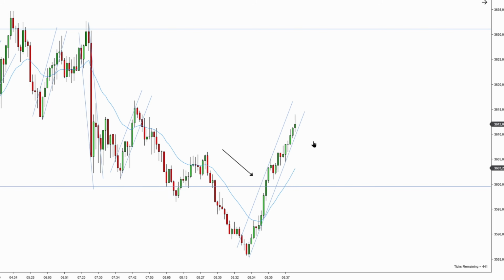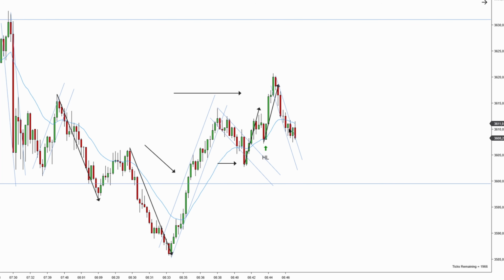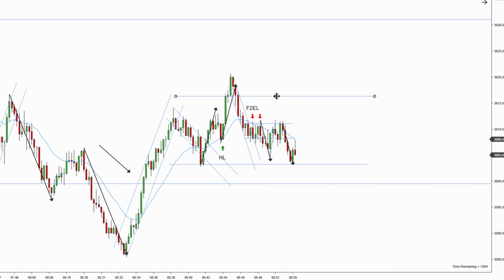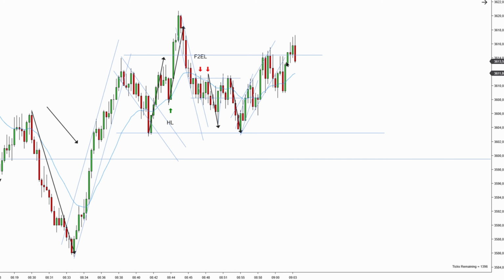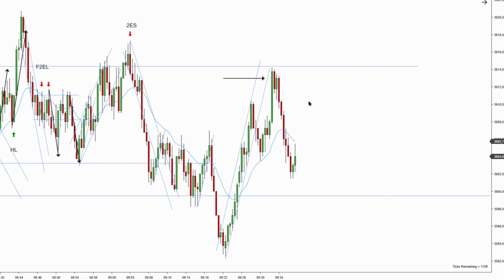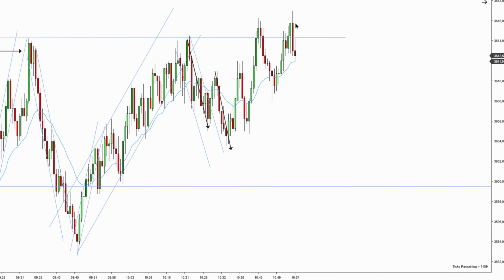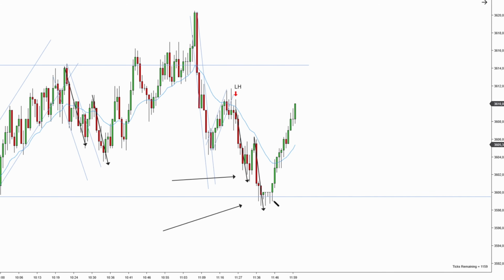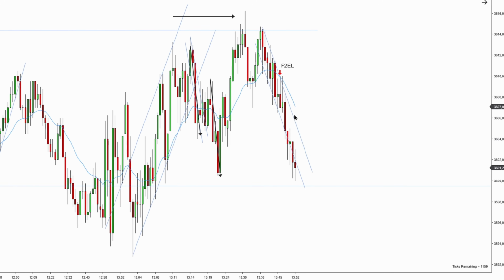LEARN To Read The Price Charts With Confidence